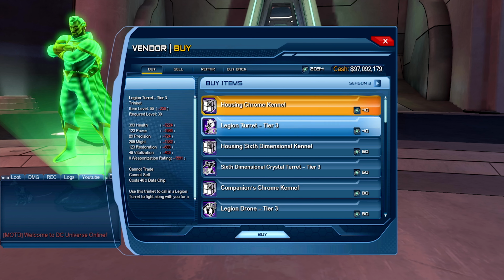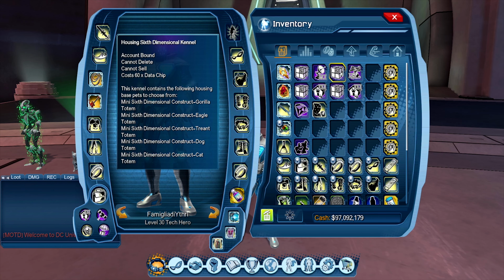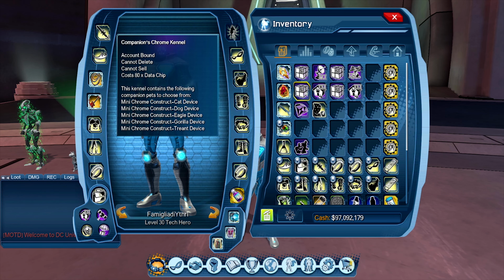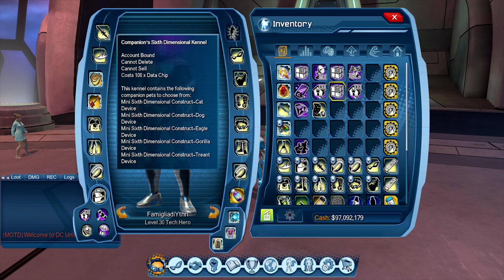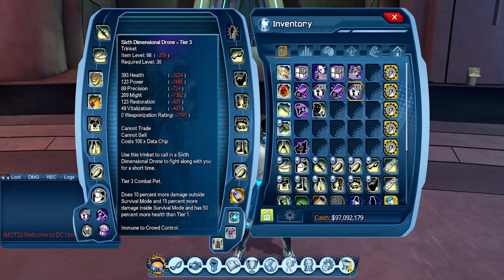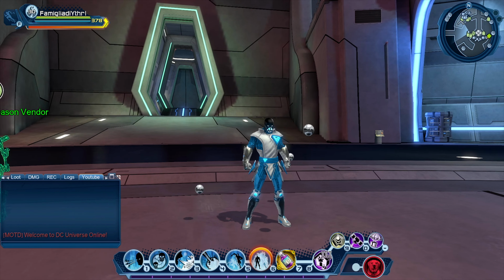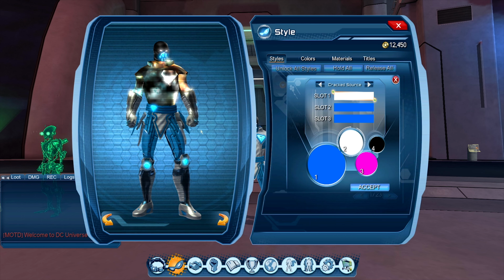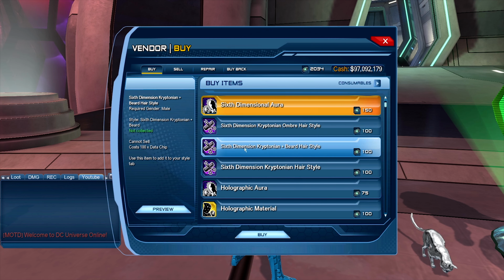DCUO: Survival Mode Season 3 Vendor Rewards!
Taking a look at the New Rewards apart of the Survival Mode Season 3 Vendor. Enjoy

0:00 Start
0:34 Vendor Preview
1:10 Housing Chrome Kennel
1:48 Legion Turret Trinket
2:06 Housing Sixth Dimensional Kennel
2:48 Sixth Dimensional Crystal Turret
3:04 Companion's Chrome Kennel
3:36 Legion Drone Trinket Pet
4:44 Companion's Sixth Dimensional Kennel
5:17 Sixth Dimensional Drone Trinket Pet
6:24 Chrome Spheres Accessory
7:01 Cracked Source Material
9:28 Dimensional Material
9:59 Sixth Dimensional Aura